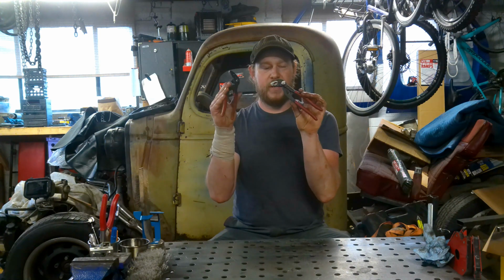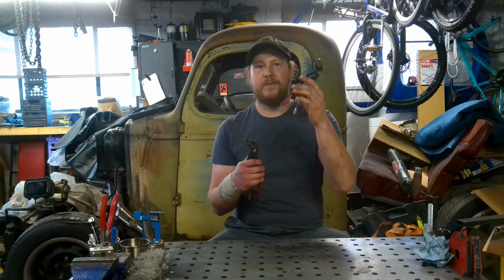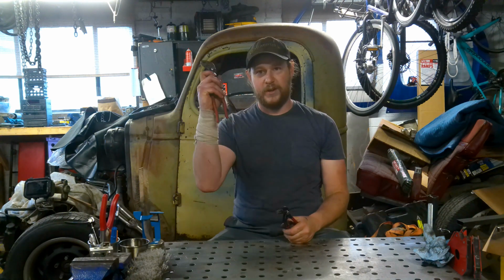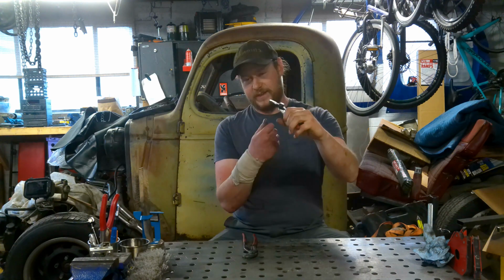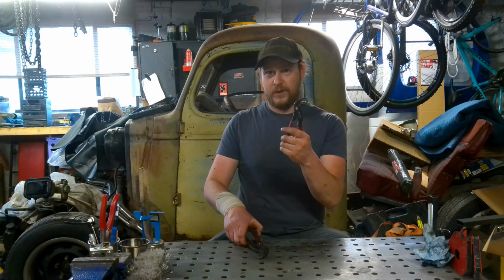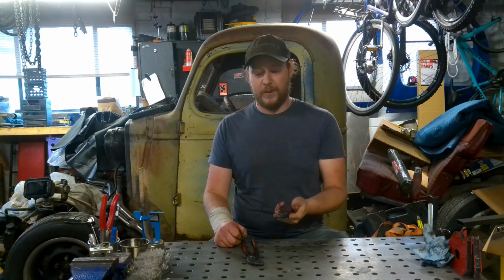Doyle Cobra Pliers review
I give my opinions on the new(ish) harbor freight Doyle Fast Adjust Water Pump Pliers and compare them with my genuine Knipex Cobra pliers.